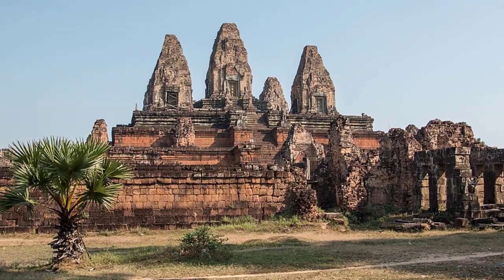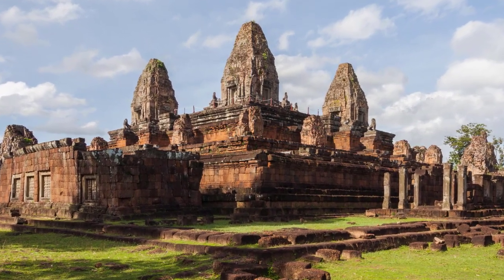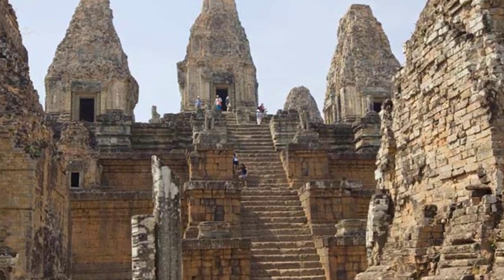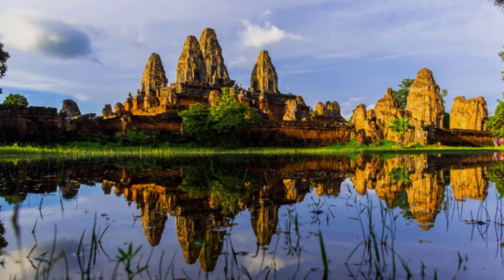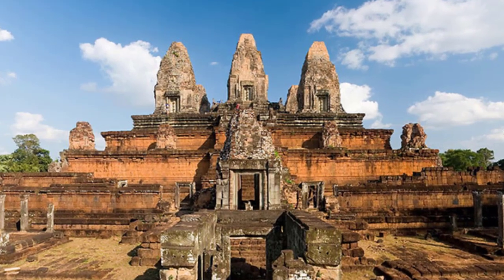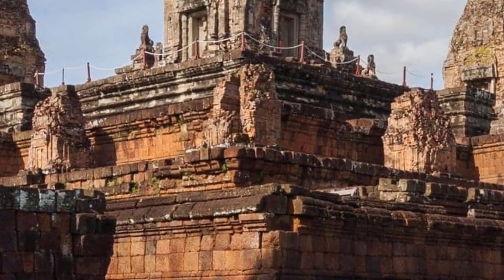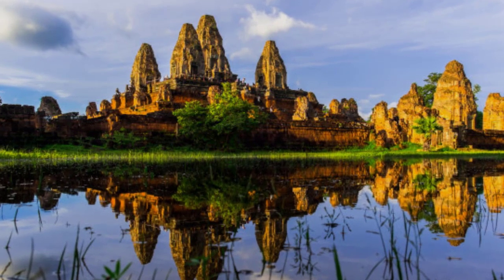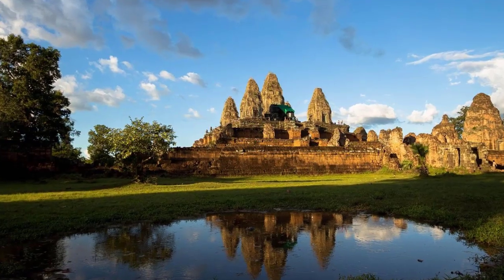Khmer Temple _ Pre Rup Temple _ English